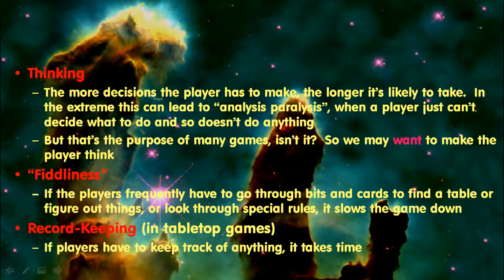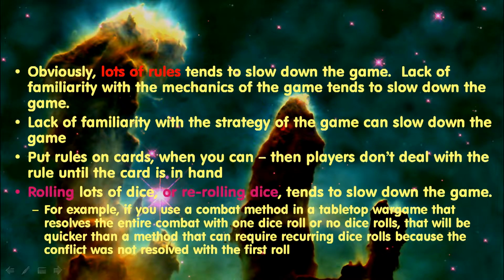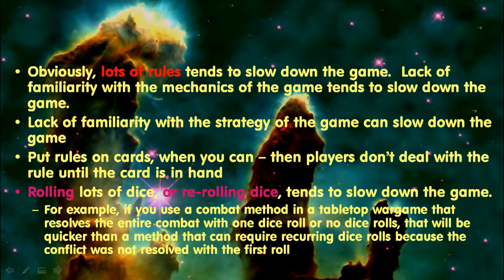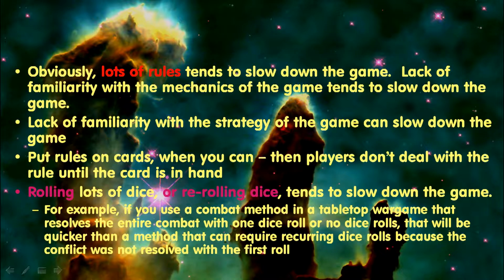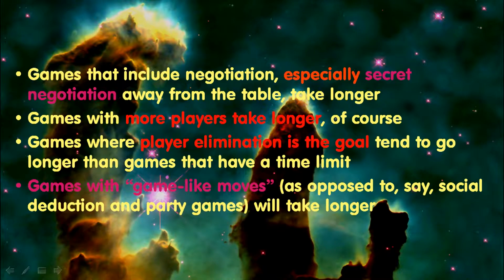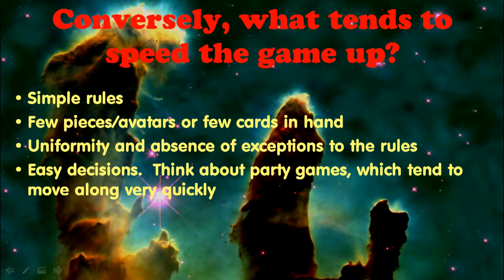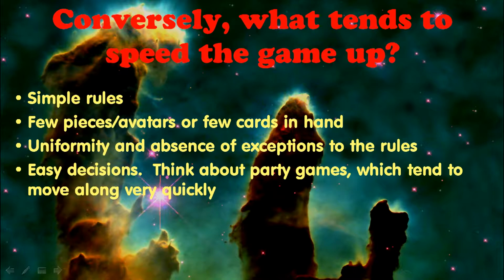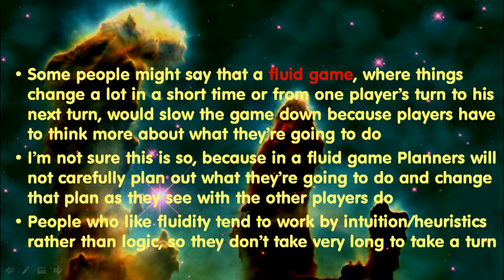What tends to slow down or speed up play of a game?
I'm trying to identify elements of games that speed them up, or slow them down.

This channel exists only because of support from my patrons. Please help me pay the bills for this free information: contribute as little as $1 a month.

My thanks for the generous support from Keith Mingus, Louis Desy Jr., and others. And especially, Mike Anthony.